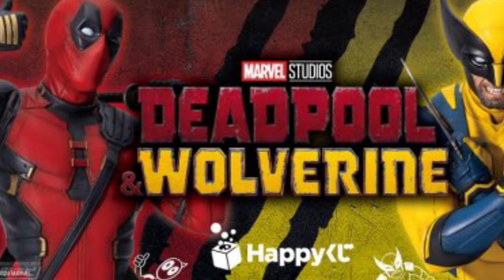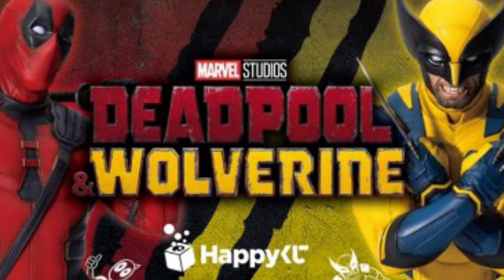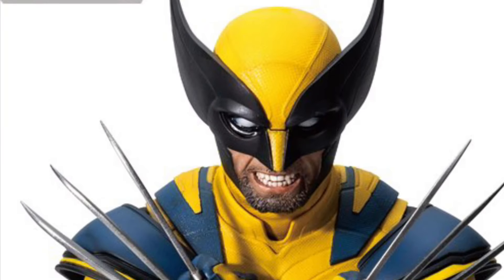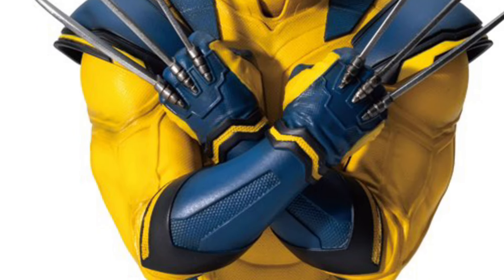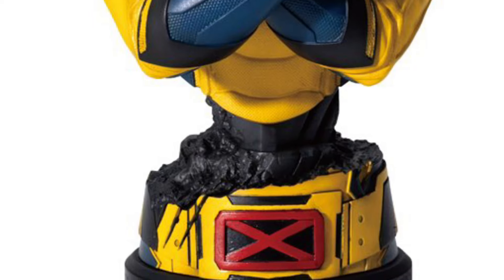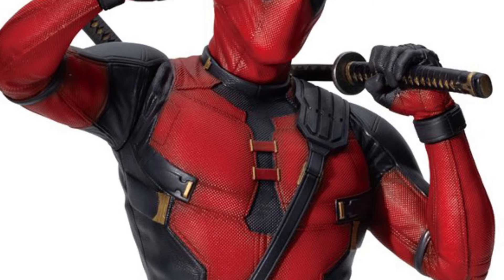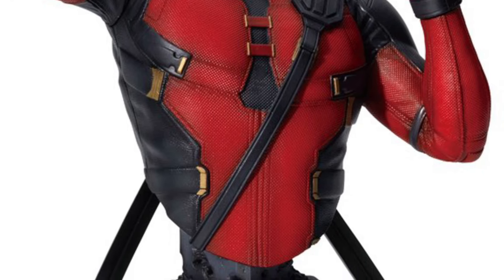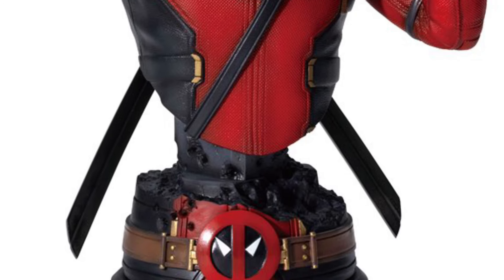New Deadpool and Wolverine figure statues busts revealed by kotobukiya